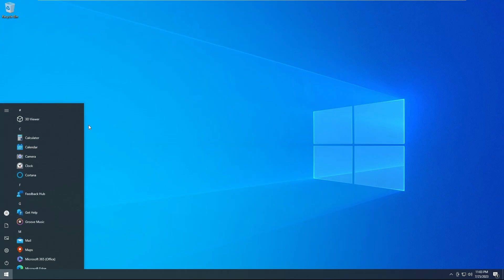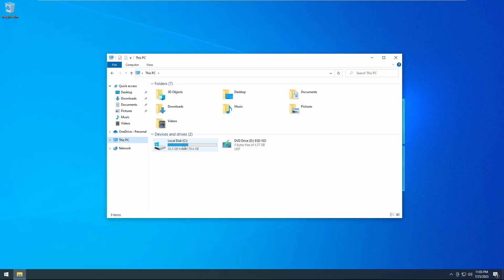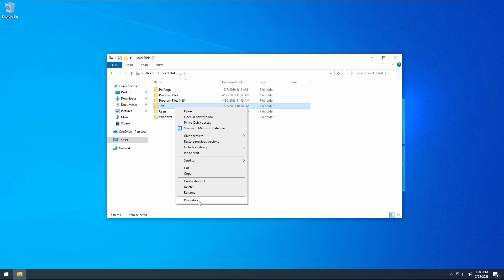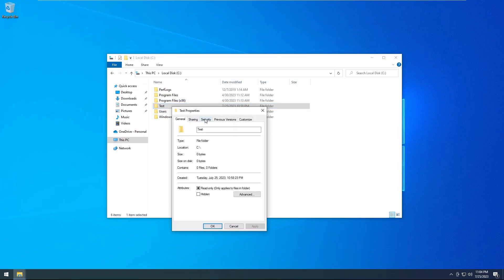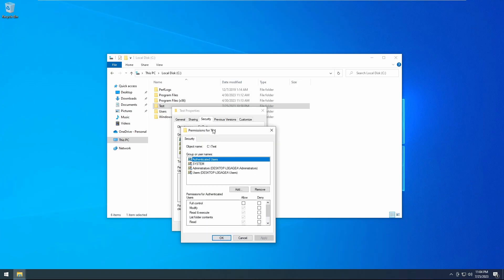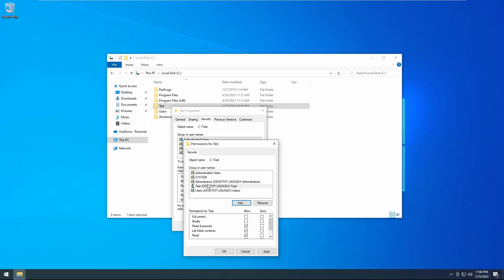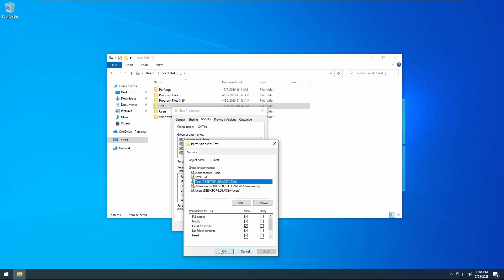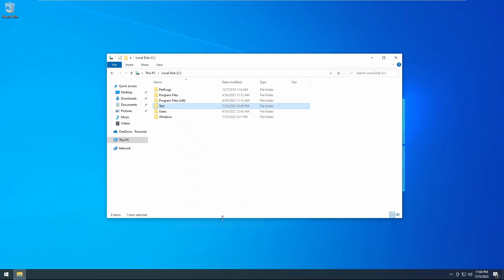Windows Tutorial - Give User Full Access to a Folder (Windows 10/11)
Do you have some sort of need to be able to give a user complete access to a folder, but aren't quite sure where to start with it?  This video will explain exactly how to accomplish that in such a fast manner that it almost won't seem real!  Give it a play!

YourPST Studios